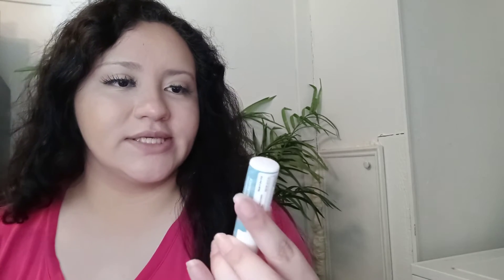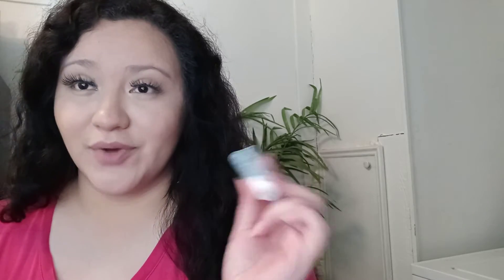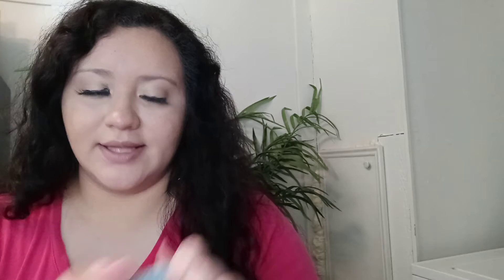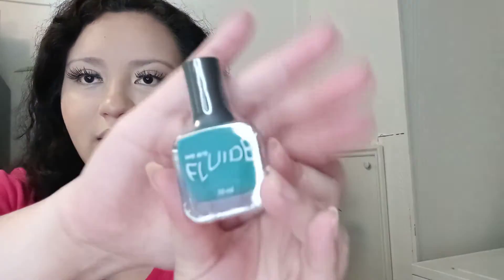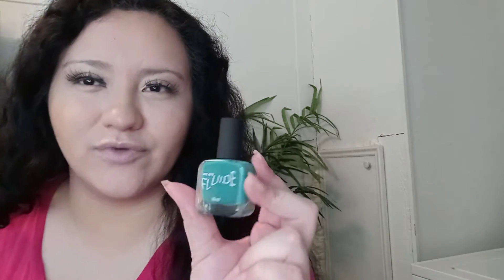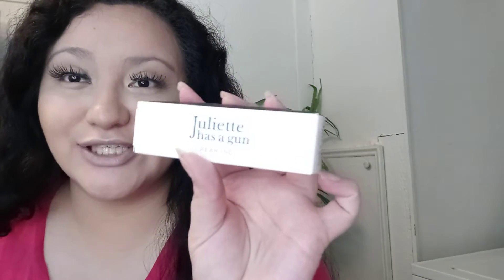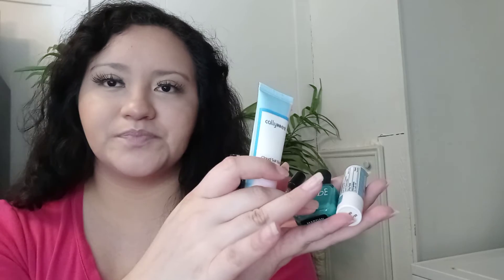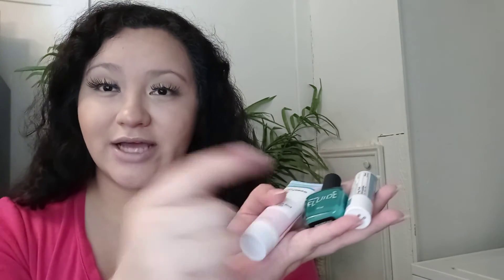TRYING FULL FACE OF IPSY MAKEUP!!!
On Today's video we will be trying on a full face of Ipsy makeup, this is the first time I will open the Ipsy bag and try on the products. I do hope the bag itself is full of makeup vs skincare, but we will see together how much makeup I can actually try on. I hope everyone is having an awesome day today!

XOXO
My Darlings